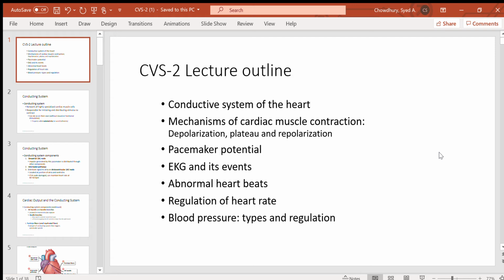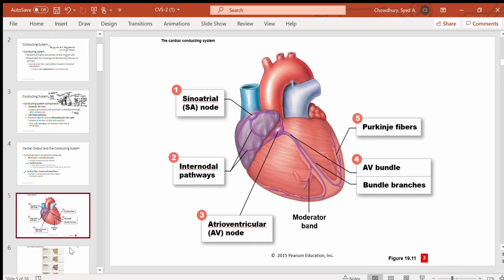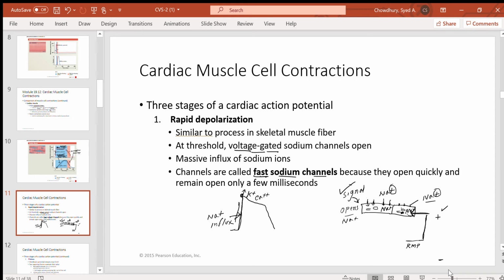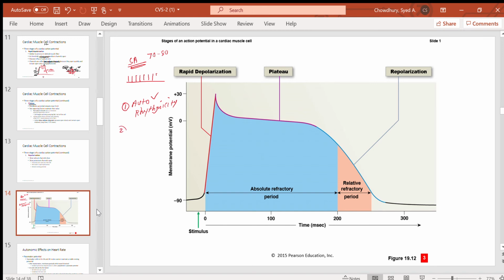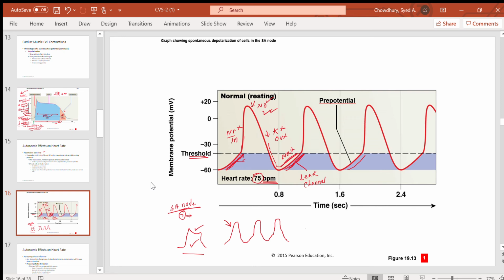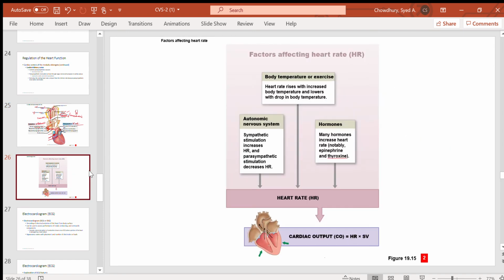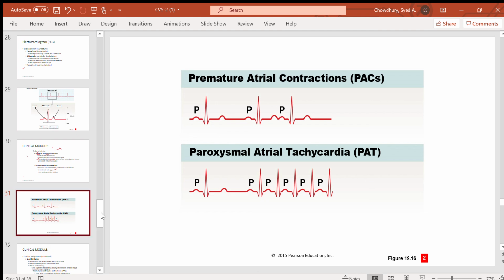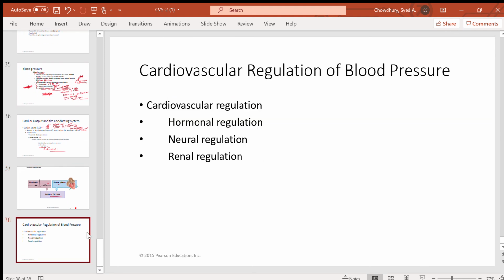CVS- The Heart 2